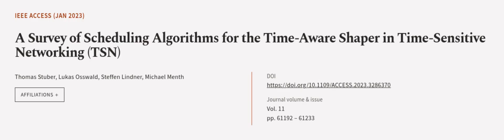A Survey of Scheduling Algorithms for the Time-Aware Shaper in Time-Sensitive Network... | RTCL.TV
### Keywords ###

### Article Attribution ###
Title: A Survey of Scheduling Algorithms for the Time-Aware Shaper in Time-Sensitive Networking (TSN)
Authors: Thomas Stuber, Lukas Osswald, Steffen Lindner ,and Michael Menth
Publisher: IEEE
DOI: 10.1109/ACCESS.2023.3286370

### Video Timestamps ###
0:00:00 - Summary
0:01:00 - Title
0:01:06 - Outro
0:01:10 - End